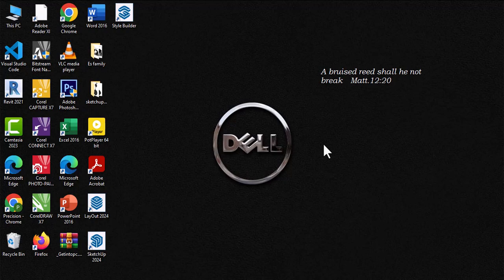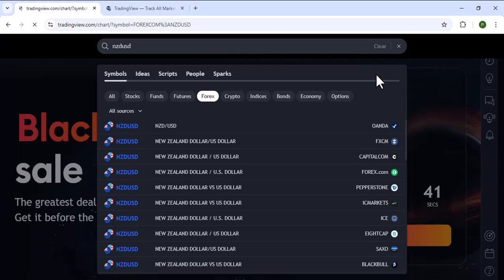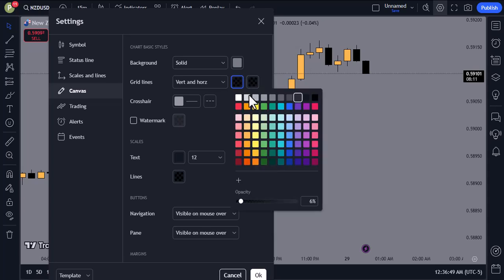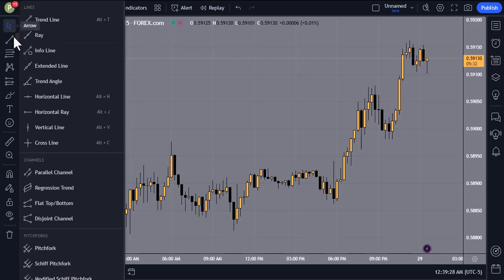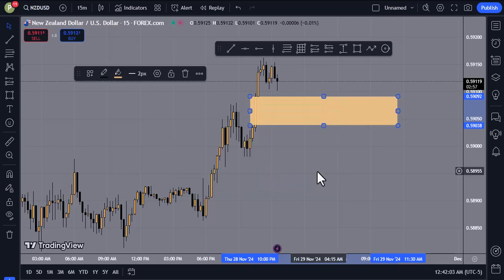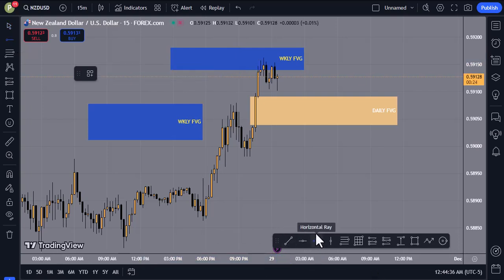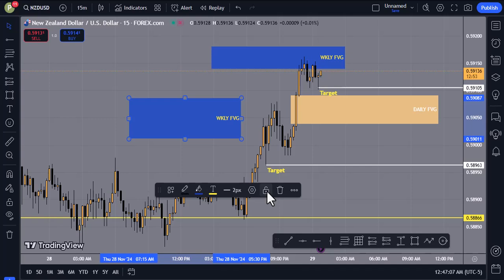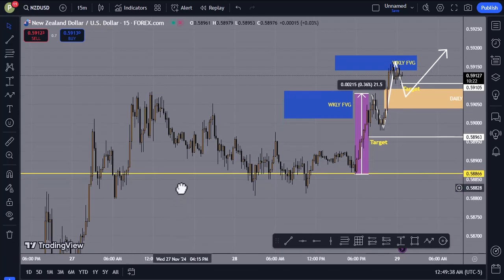How to Customize your Trading View Workspace (Creating Templates)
This video will guide you on how to create your personal template(s) on Trading View.